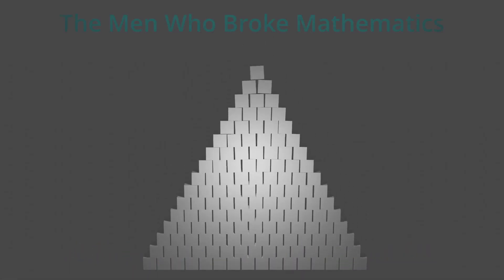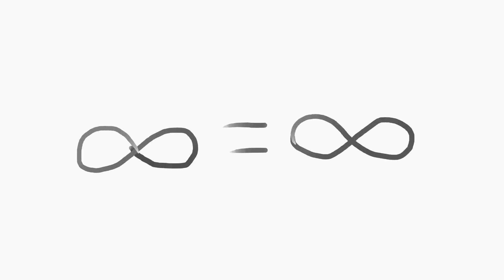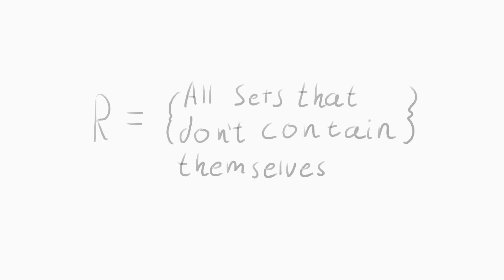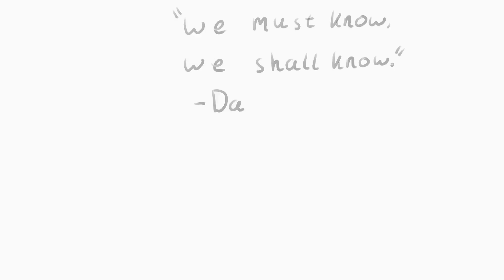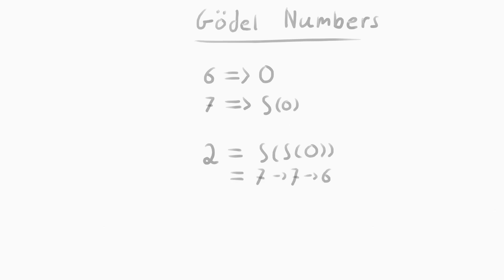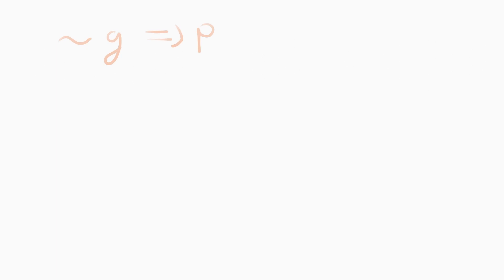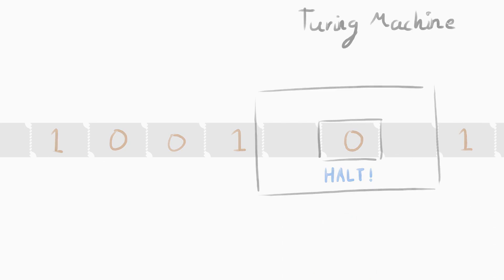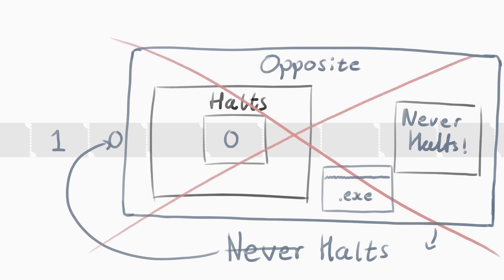The Men Who Broke Mathematics | Episode 8, A (Brief) History of Mathematics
Episode eight of a nine-part series on a brief history of Mathematics.

This series is aimed at informing others and allowing me to experiment with video production. Reminder, this is all new to me.
Mathematics in Computing (Finale)

Merry Christmas!